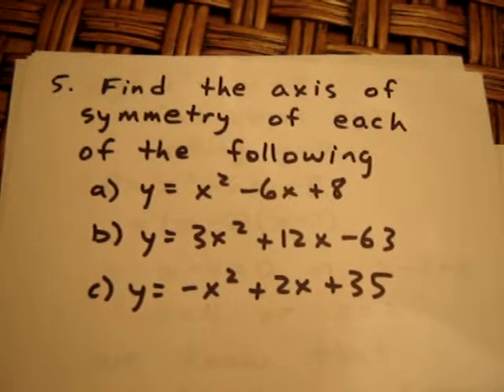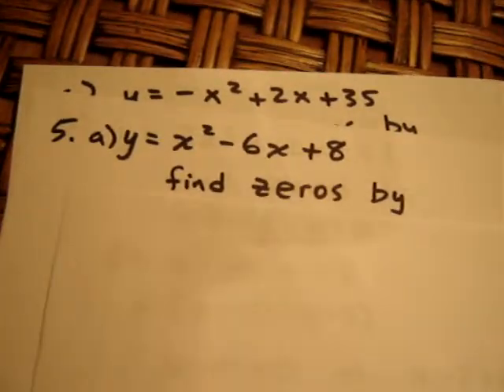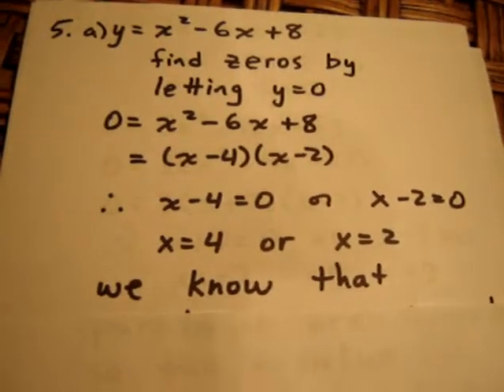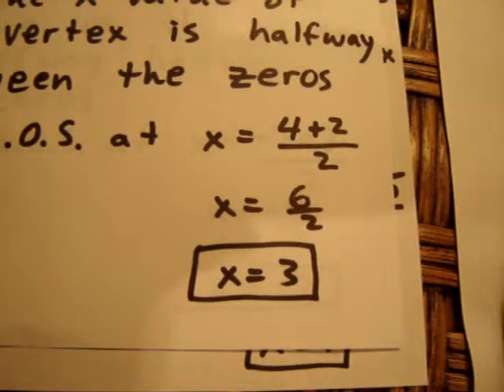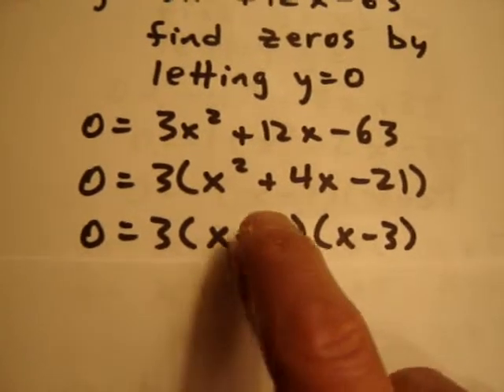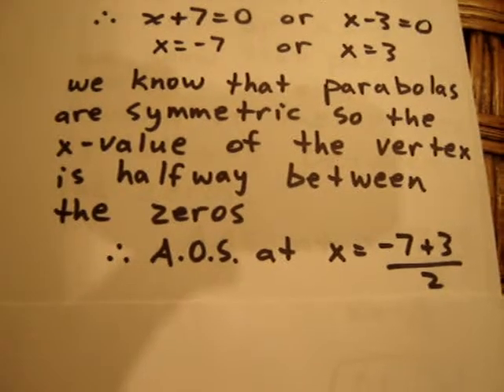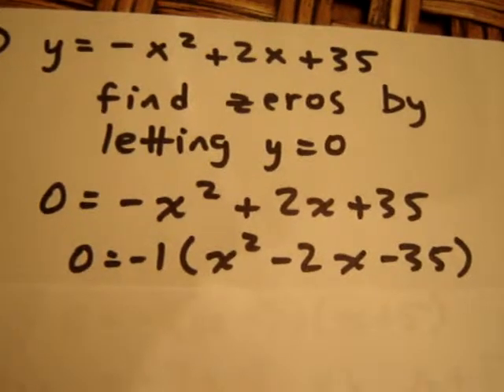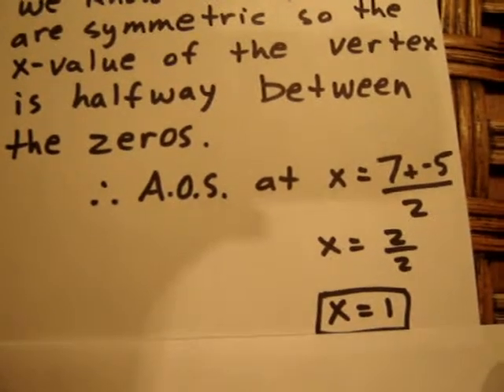Finding Axis of Symmetry for Various Quadratic Equations in Standard Form